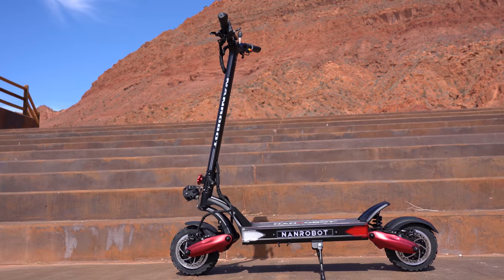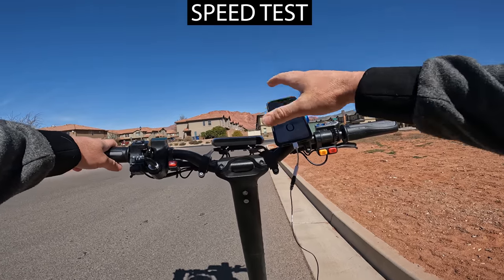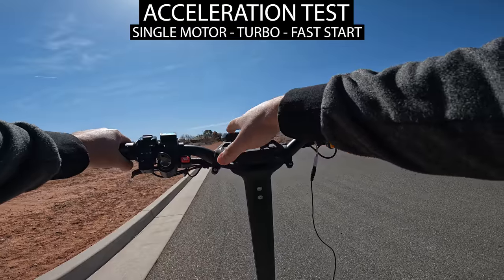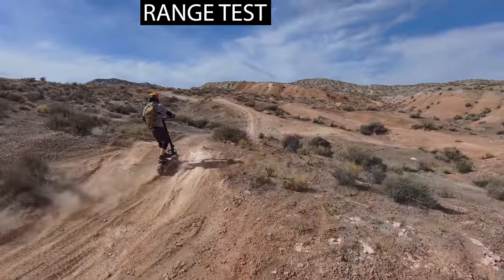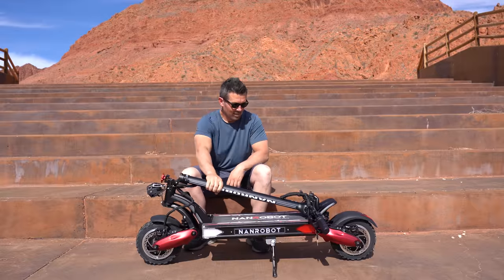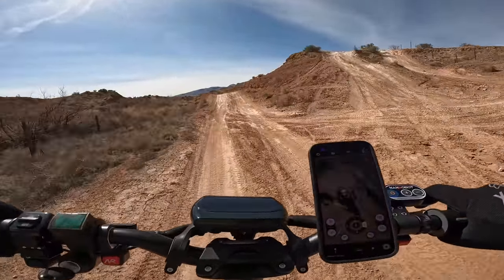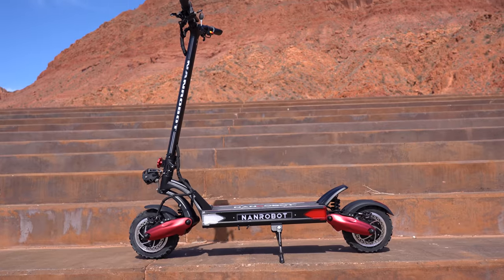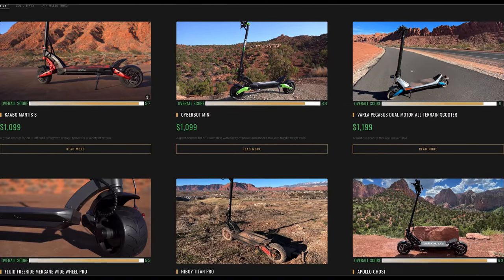LS7+ Nanrobot Dual Motor All Terrain Scooter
This is a monster!  Most powerful scooter I've reviewed yet.